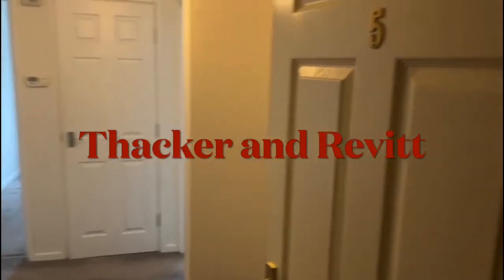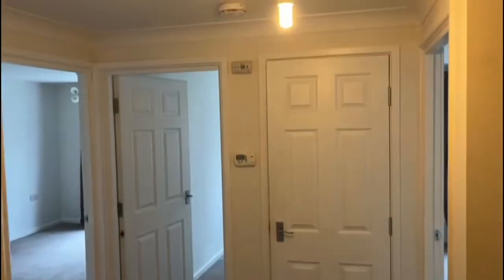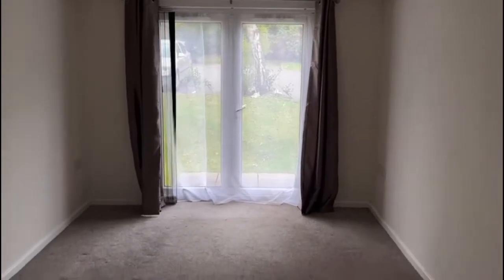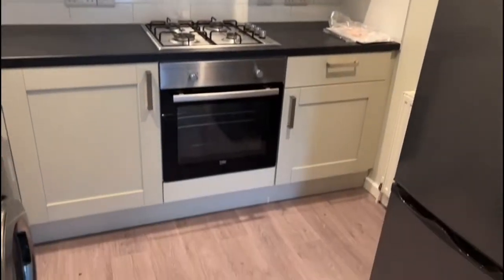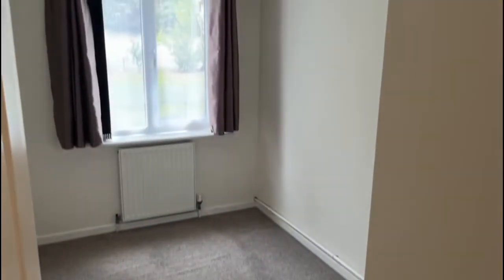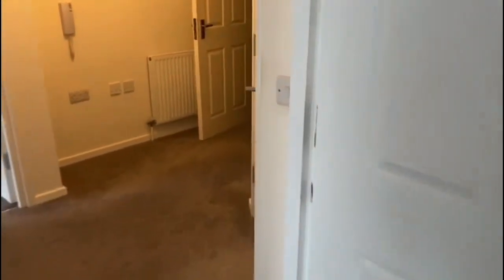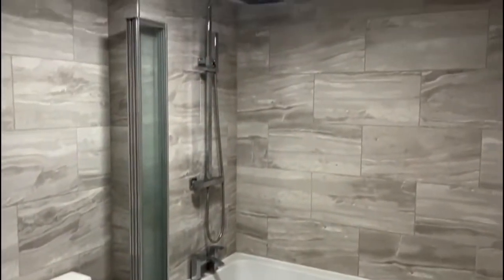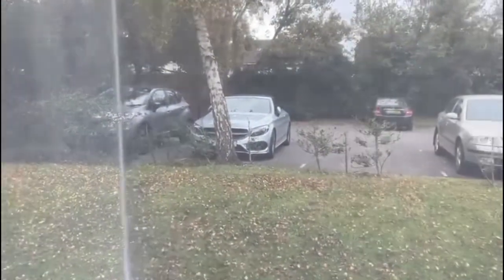Elm Grange, Oakdale, Poole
Thacker & Revitt are pleased to market this modern ground floor apartment. The property is offered with neutral decor throughout and beige fitted carpets. There are two bedrooms (main double and smaller double). Both main bedroom and lounge have patio doors leading to patio areas. Modern fitted kitchen with washing machine and fridge/ freezer, electric oven, hob and extractor fan. Bathroom with white suite and power shower over the bath, modern marble pattern tiled walls. Gas central heating and double glazing. There is one allocated parking space allocated with the flat. Long term let available with a minimum of 12 months. SORRY NO PETS. Ideal for a professional couple or single person. This is a super flat and located in a good location for access to Poole. Available now! Book your viewing with Thacker & Revitt.